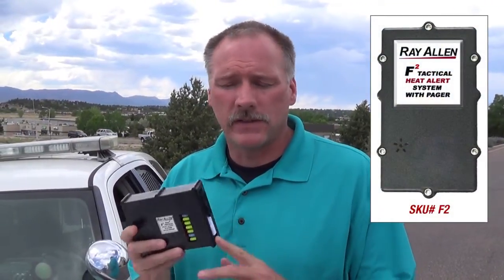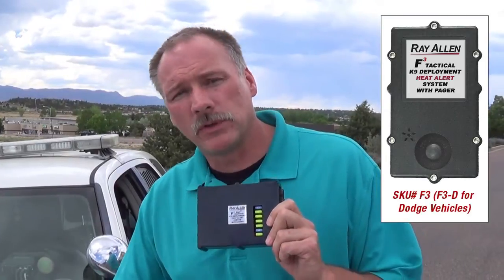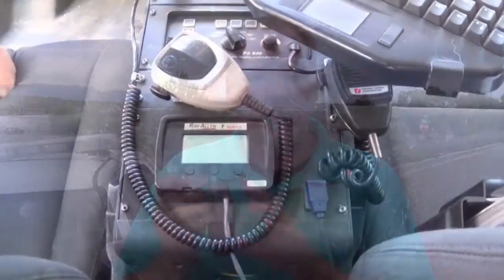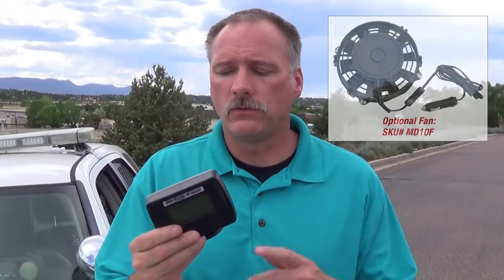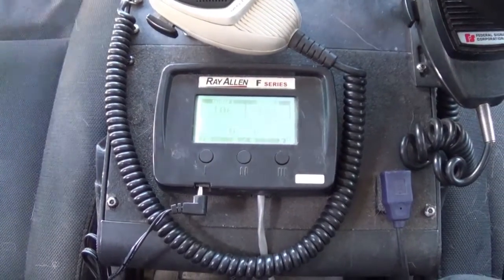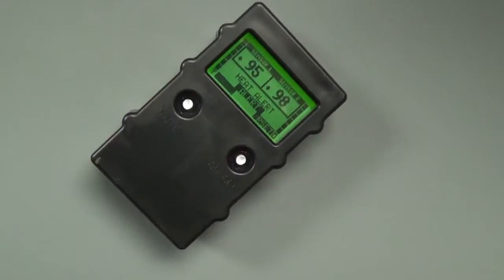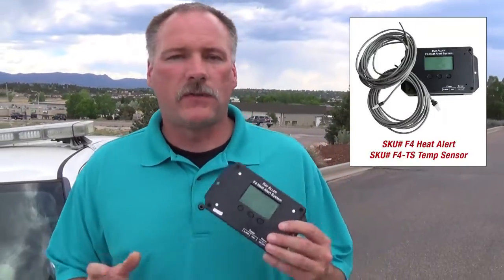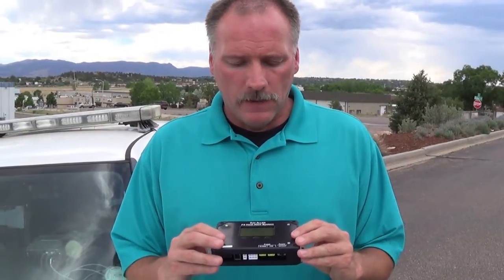F Series K-9 Deployment And Heat Alert Systems - Gen2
Our apologies for the background noise and wind in this video.

Watch a demo of a remote deployment K9 heat alert system for your vehicle, used by K9 police units worldwide.

When it comes to the safety of you and your K9, you can trust the F2 Heat System™ to inform you of a Heat Alert, the F3 Heat System™ to also remotely deploy your K9 unit, the F-Series Cellular Dialer to call you when a dangerous heat condition is present, and the F4 Heat System™ to inform you of alerts in your dog trailers and kennels.

Ray Allen Manufacturing presents the most functionally advanced, user-friendly, and durable heat alert system available on the market today.